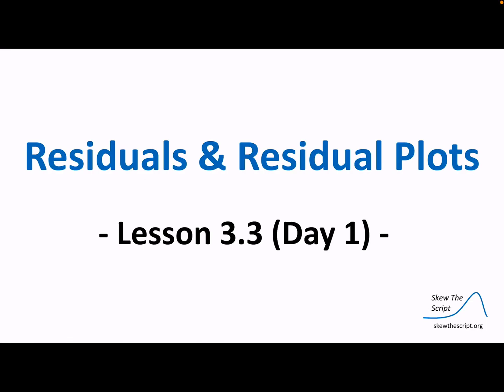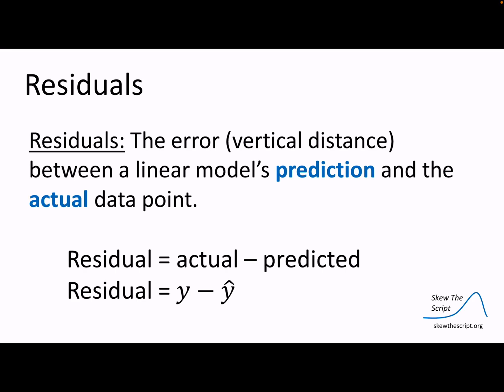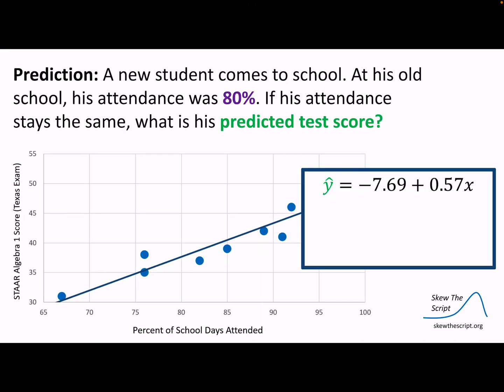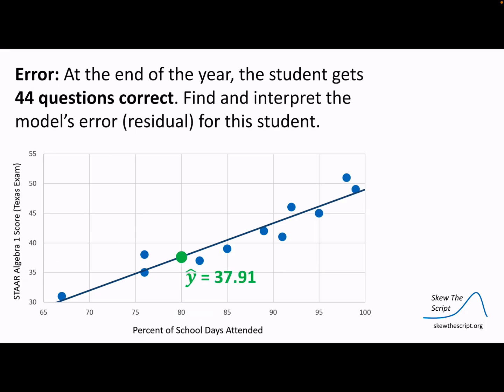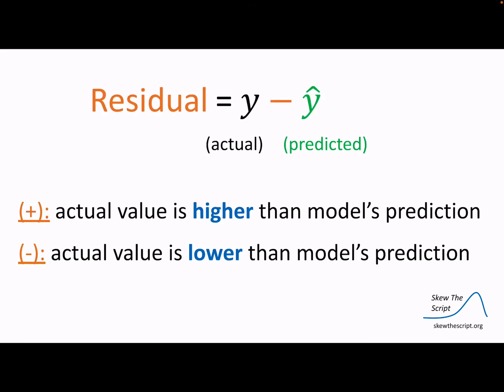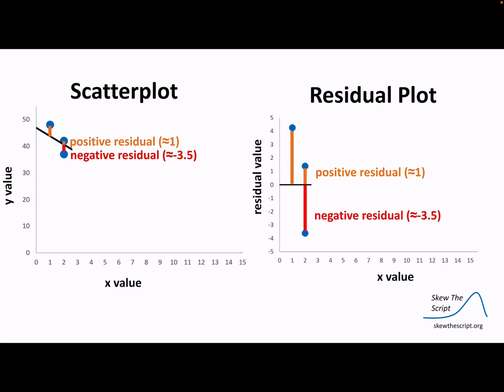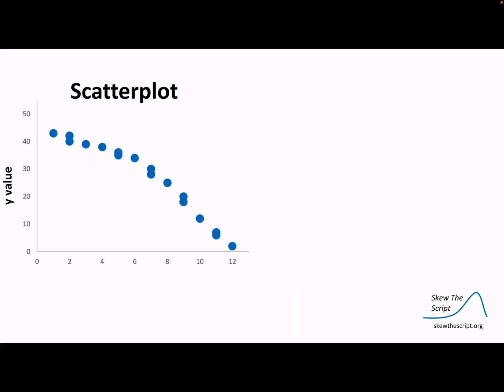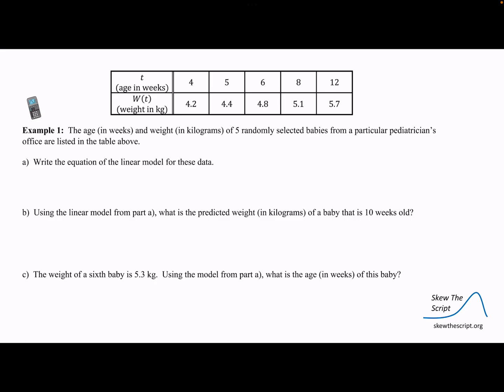Residuals (1st of two videos)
Ms. Kosh borrows from Statistics to teach 2.6 to AP PreCalculus. This video lays the foundation and the second video will explain how to use the CASIO to find residuals and residual plots.